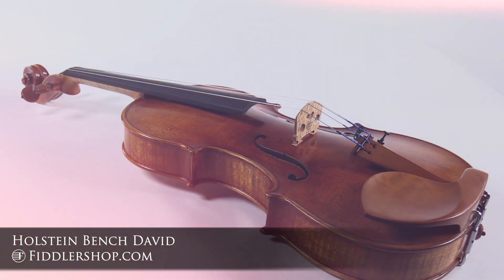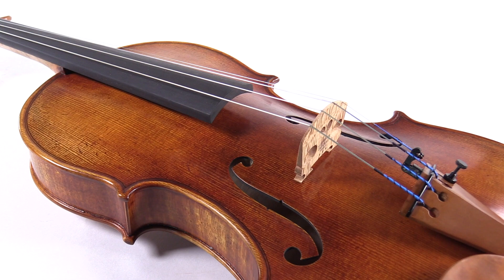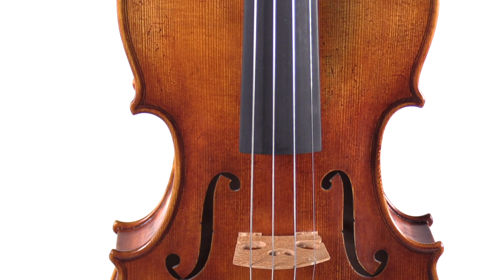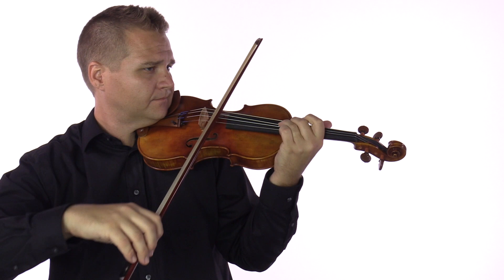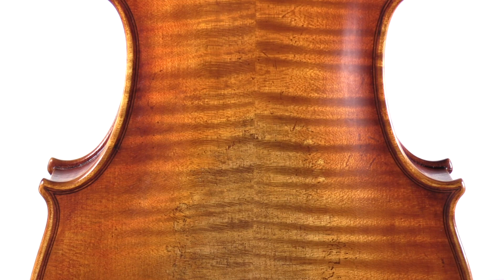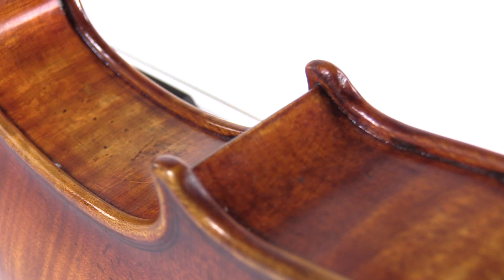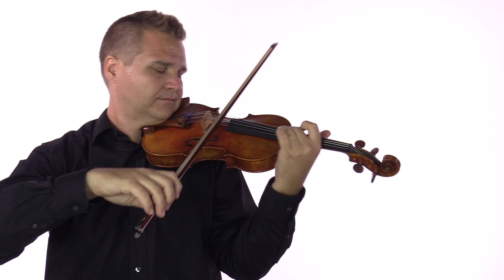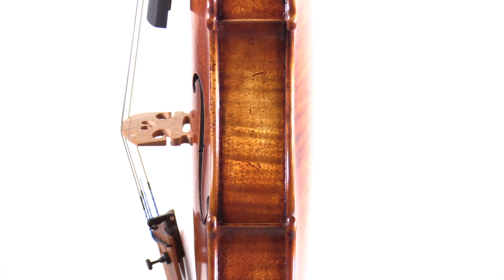Holstein Bench David Violin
This is the Holstein Bench David Violin

Made in one of our award-winning workshops, this Holstein violin is inspired by the original Guarneri 'Del Gesu' violin made in 1740. This instrument is bench made, which means that it was made individually by one of our master luthiers from start to finish.

The quality and dimensions of the wood is copied from the original (as well as the varnish), to achieve the same tonal qualities of the priceless Guarneri from 1740. The original was played by Ferdinand David, and in 1922, Jascha Heifetz acquired the violin. He played this violin, his favorite violin, for 65 years!

Structure: Top made of highest quality Italian spruce, and back of Bosnian maple
Varnish: Antiqued Italian oil varnish
Fittings: Boxwood
Bridge: Despiau Three Tree
Strings: Musician's or maker's choice. We select and match the strings carefully to bring the most out of each individual instrument.